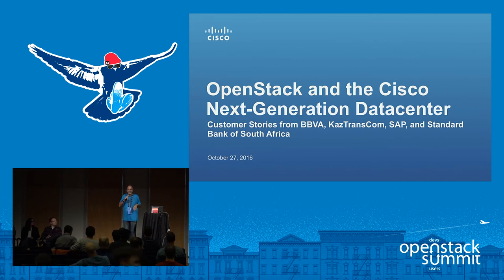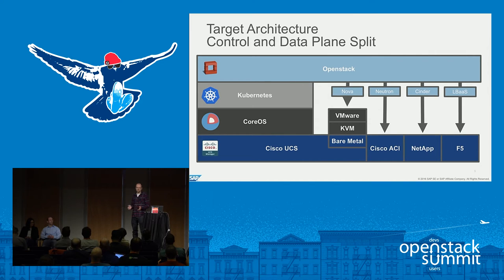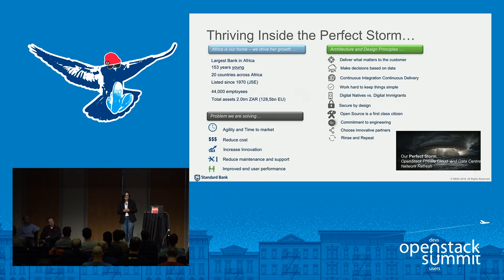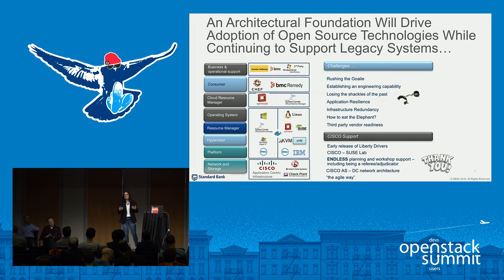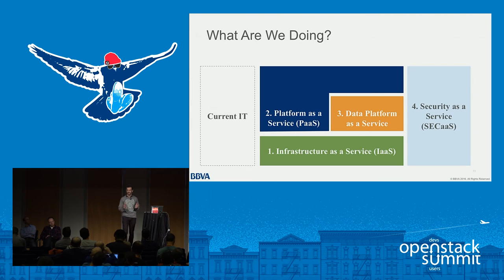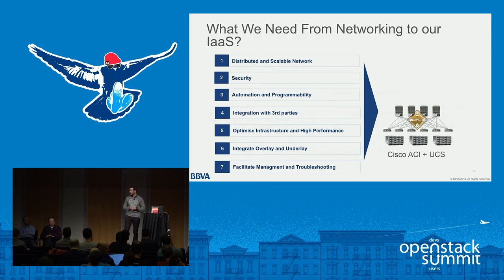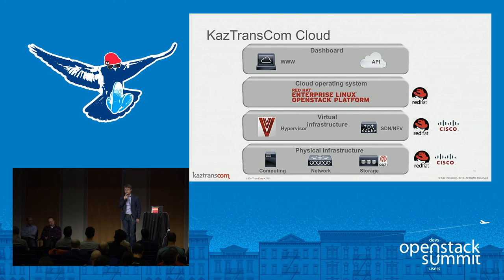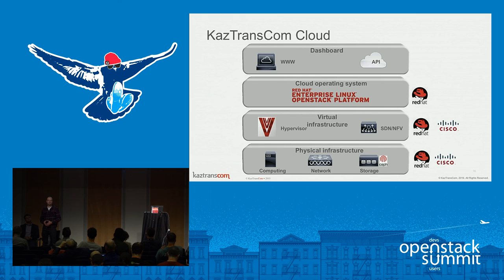Cisco- OpenStack & the Cisco Next-Generation Datacenter- Customer Stories from BBVA, KazTransCom, SA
Cisco data center solutions, including Application Centric Infrastructure (ACI), Unified Computing Systems (UCS), and ASR, sit at the heart of many enterprise-class OpenStack cloud deployments. In this talk, we'll hear directly from cloud architects from Banco Bilbao Vizcaya Argentaria SA (BBVA), KazTransCom, SAP, and Standard Bank of South Africa (SBSA) about how they partnered with Cisco to design and deploy their OpenStack environments. The discussion will include how each defined their use c